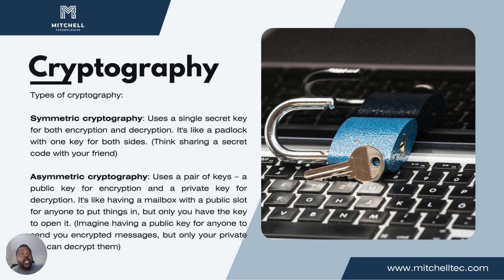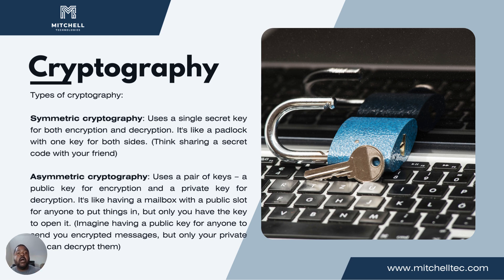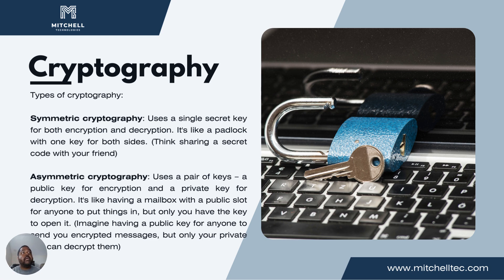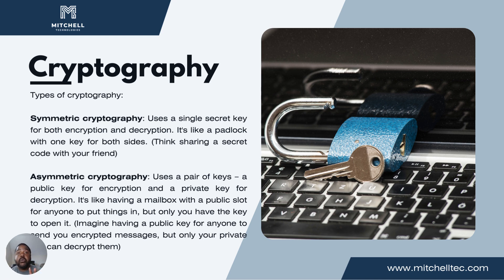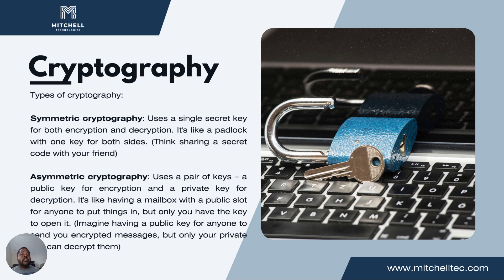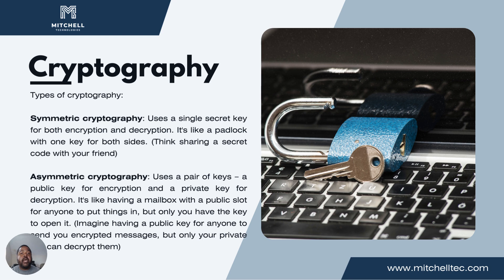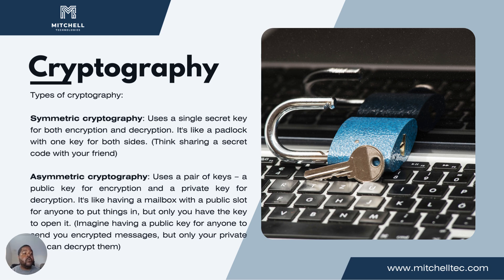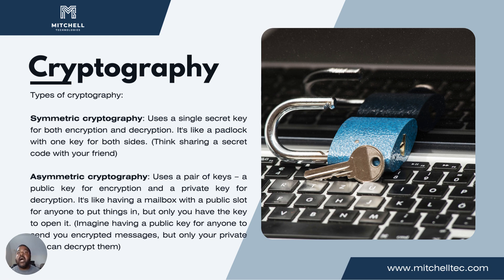How Cryptography Keeps Your Secrets Safe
In this enlightening video, we delve into the fascinating world of cryptography and explore how it plays a pivotal role in keeping your secrets safe. From secure communication to safety protocols, you'll learn how advanced techniques ensure that your sensitive information remains protected in an increasingly digital landscape. Discover the importance of password protection and secure systems that safeguard your data, as well as the principles behind data encryption and secure messaging. We also discuss the impact of cryptography on digital privacy and how it empowers individuals to maintain control over their personal information. Join us as we unravel the complexities of information security and demonstrate how cryptography is essential for safe and secure interactions online. Don't miss out on understanding the technology that keeps your secrets safe in today's connected world!